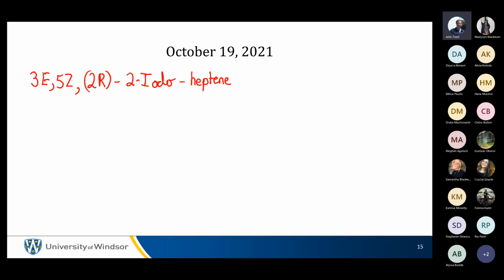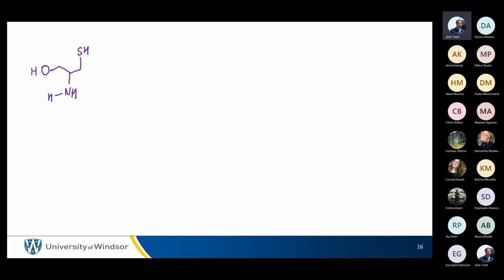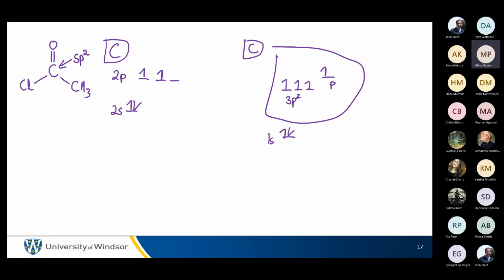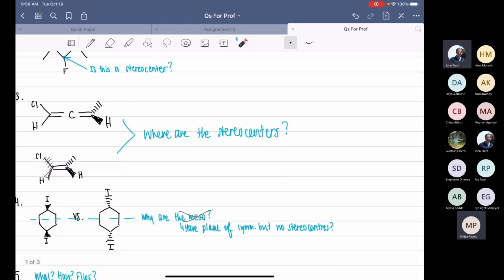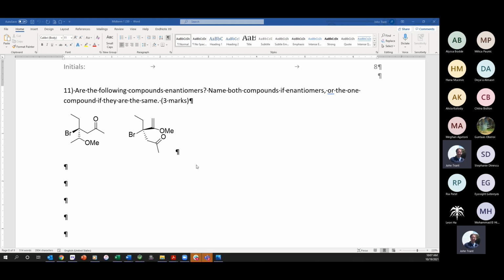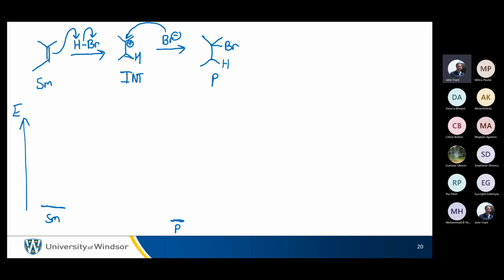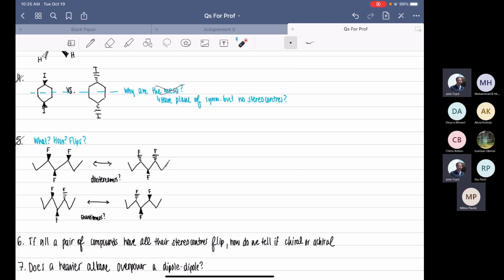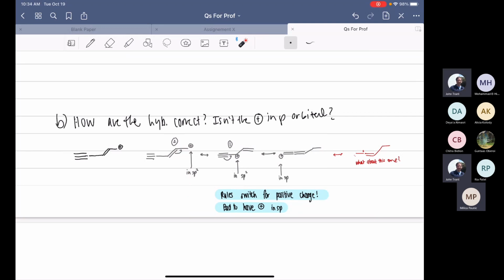2021 10 19 Office hours